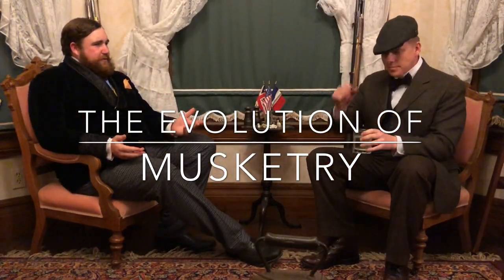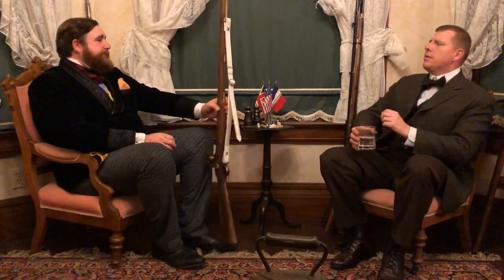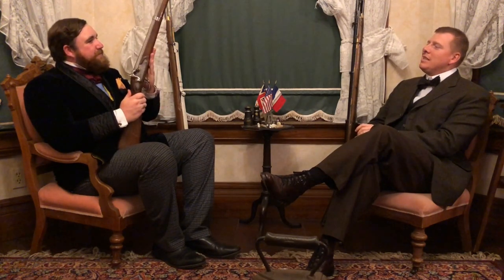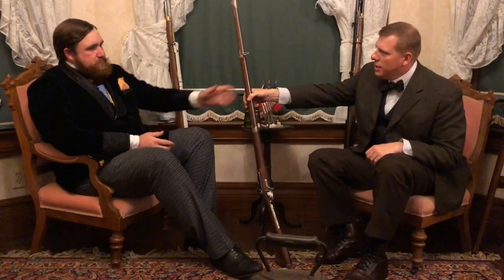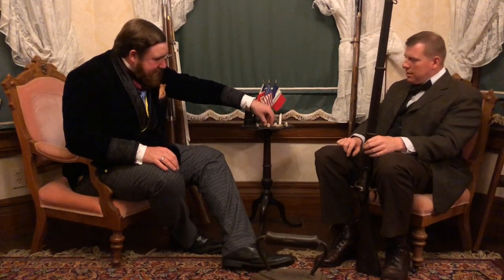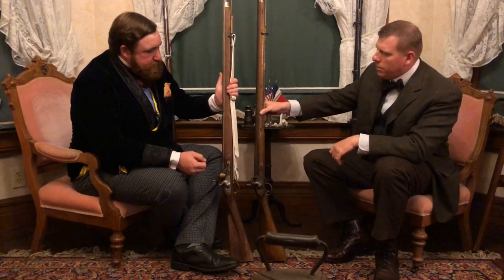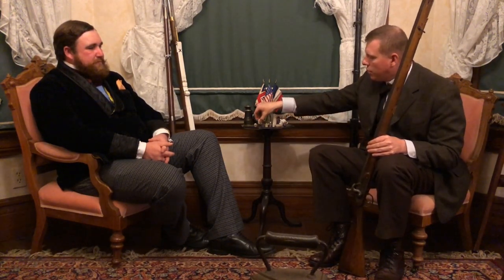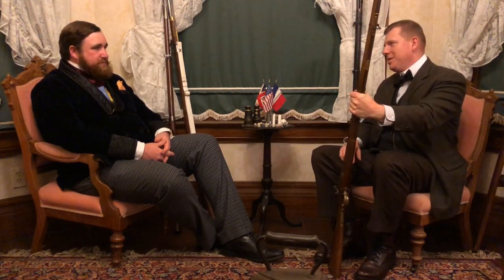Flintlock to Percussion and the Introduction of the Rifle: The Evolution of Musketry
Darrell Rivers and Brett Gibbons discuss the evolution of Musketry - the transition from flintlocks to percussion arms, and the introduction of rifle-muskets as the standard infantry weapon.

Brown Bess to the P39
P39 to the P42
P42 to P51
P51 to P53

The Minie Rifle, the Dreyse “Needle” Rifle, and the Rifled P42.

The Destroying Angel: The Rifle-Musket as the First Modern Infantry Weapon